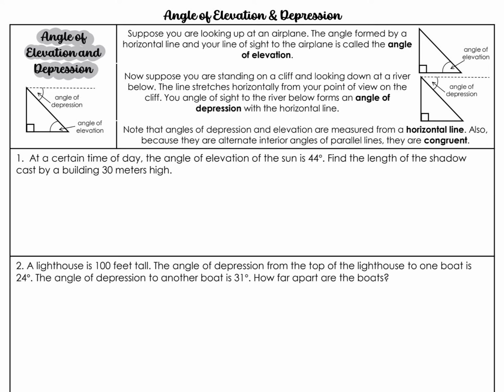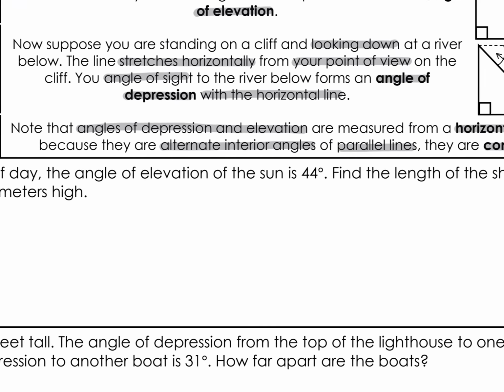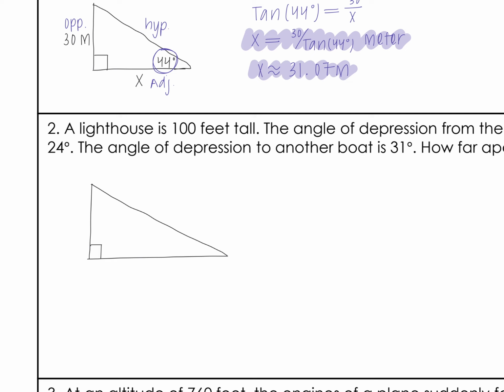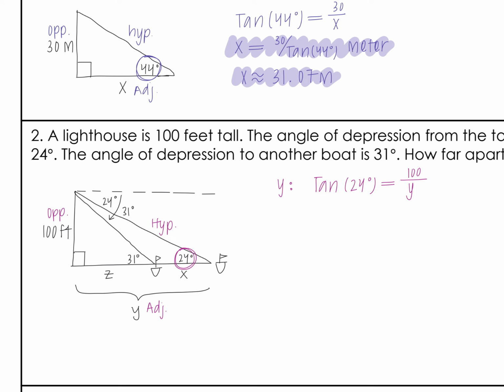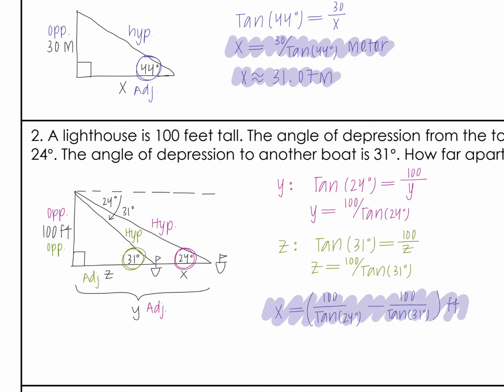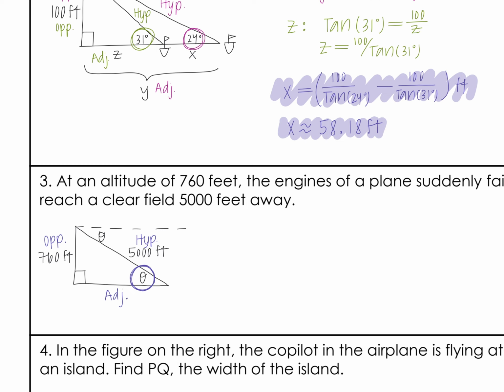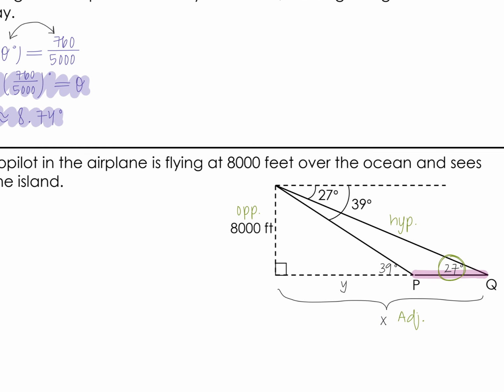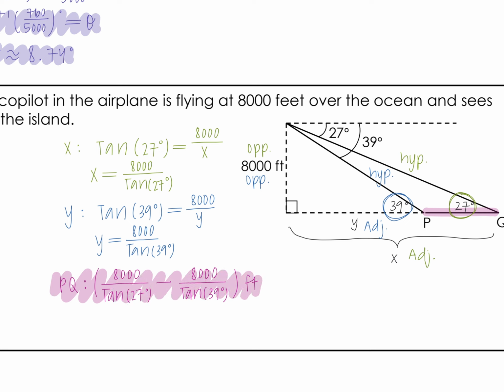Angle of Elevation and Depression Notes